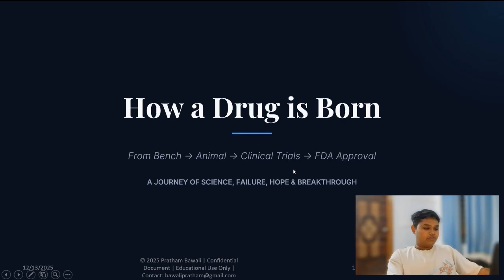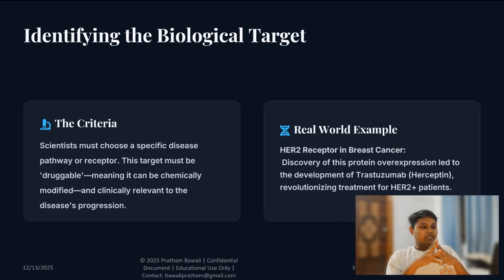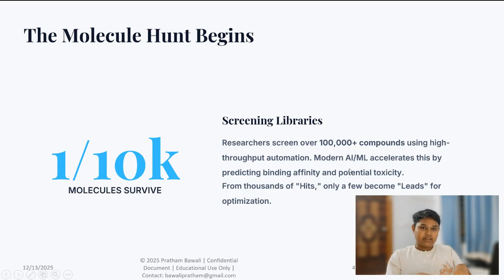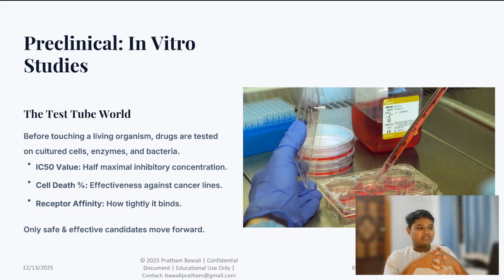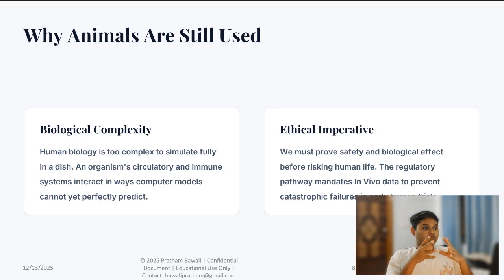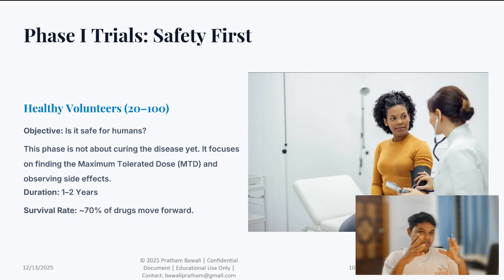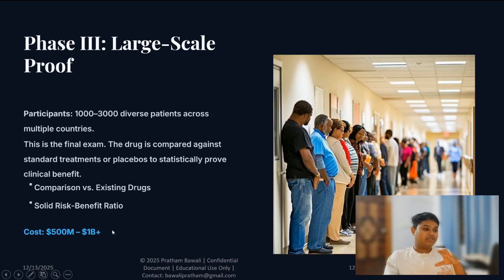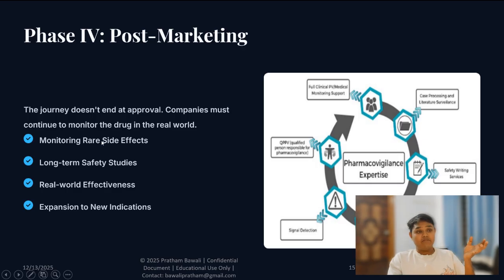How a Drug Is Born 💊 | From Lab Bench to FDA Approval (Real Pharma Journey)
💊 Ever wondered how a medicine is actually created?
This video reveals the real journey of drug discovery and development—from the first idea in a research lab to animal studies, human clinical trials, and final FDA approval.

Behind every pill lies 10–15 years of science, billions of dollars, thousands of failures, and only 1 success out of 10,000 molecules.

In this video, you’ll understand:

🔬 How drug discovery begins

🎯 How biological targets are identified

🧪 Why most drug candidates fail

🐁 What happens during preclinical & animal testing

👩‍⚕️ The truth about Phase I, II & III clinical trials

🏛️ How drugs get approved by regulatory authorities

🚀 The future of pharma: AI & precision medicine

This video is ideal for pharmacy students, biotech professionals, researchers, and anyone curious about how modern medicines are made.

📌 This is not textbook theory—this is how the pharmaceutical industry actually works.